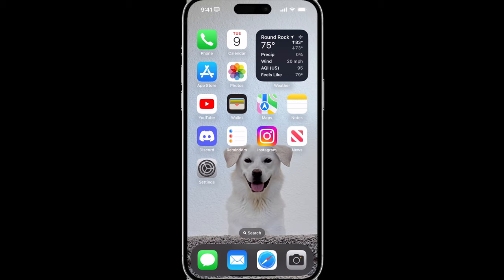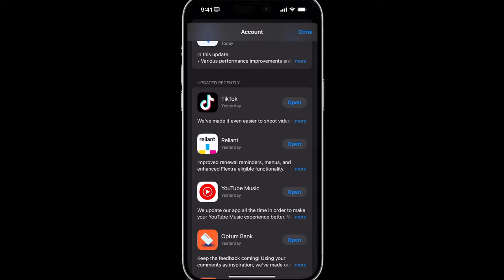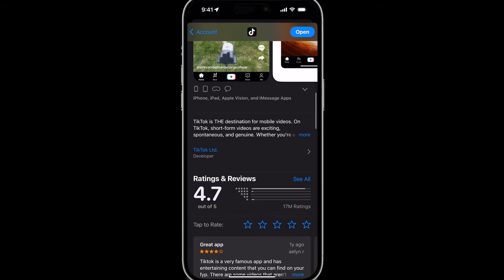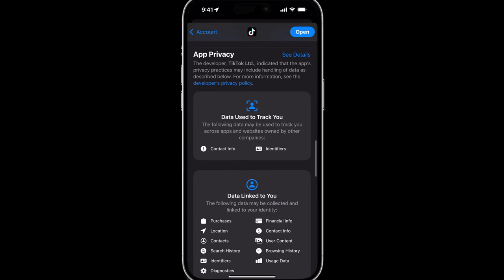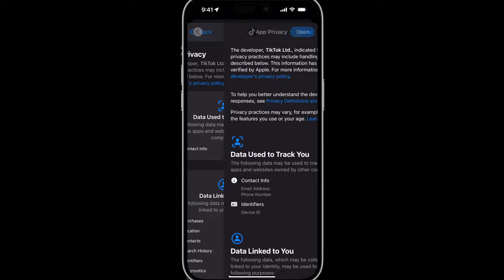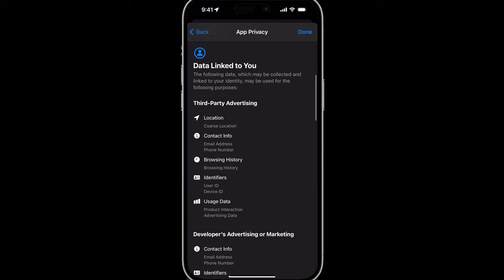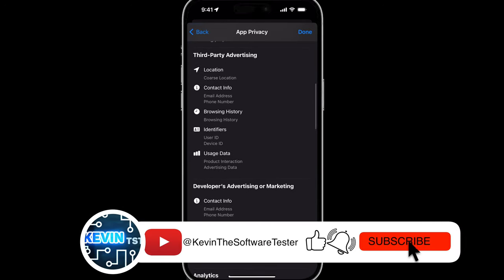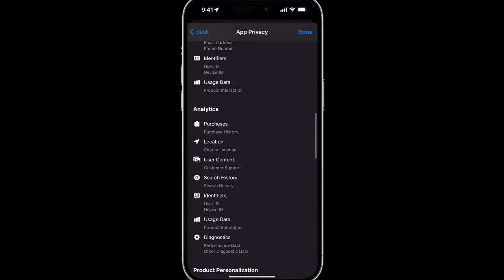Revealing How Apps Access Your Personal Data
Discover how you can view what data the apps you have installed to track you and your activities.  By the end of this video, you will know how to find this information on any app!